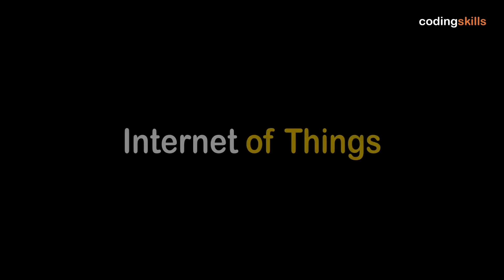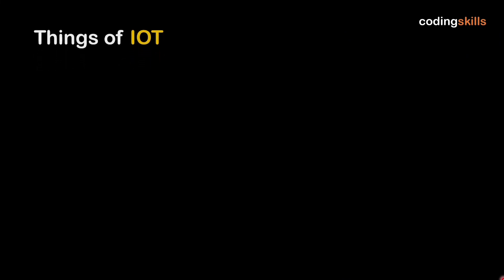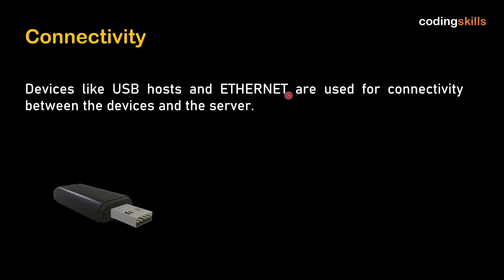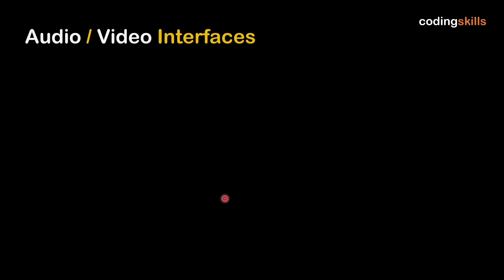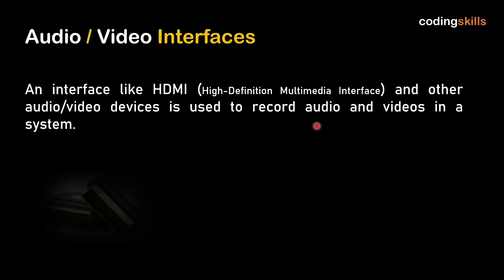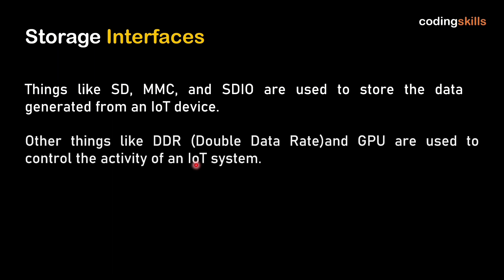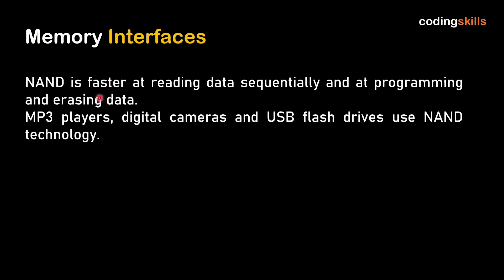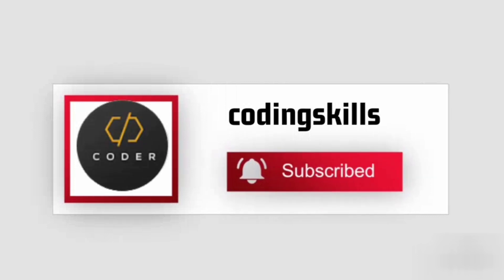Physical Design if IOT | IOT Protocols | Things of iot | IOT Tutorial |hindi